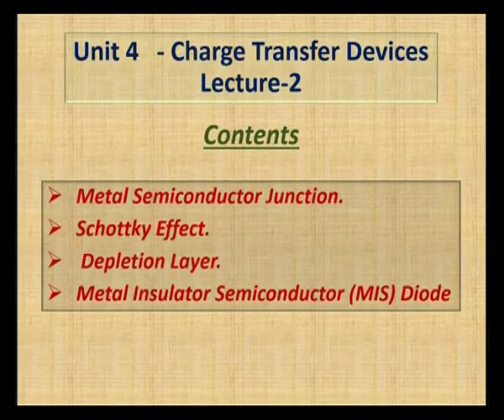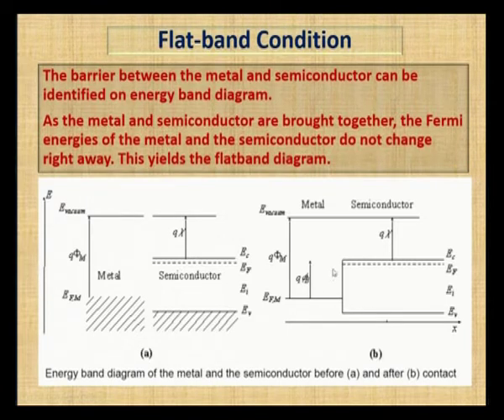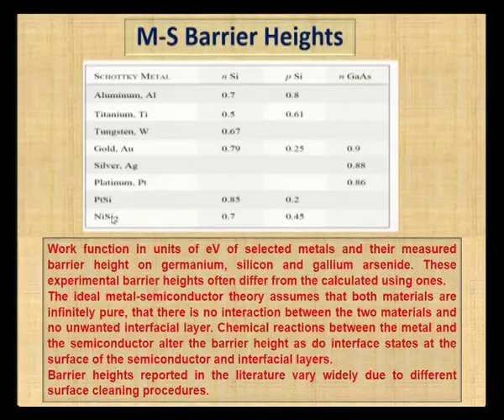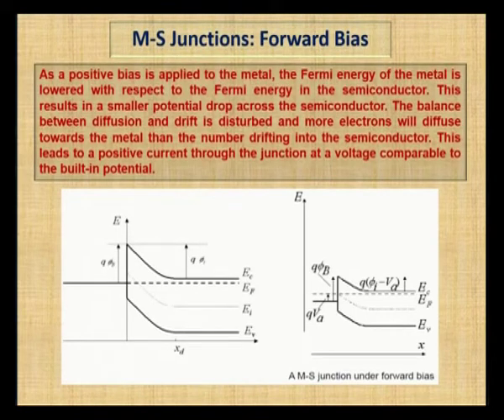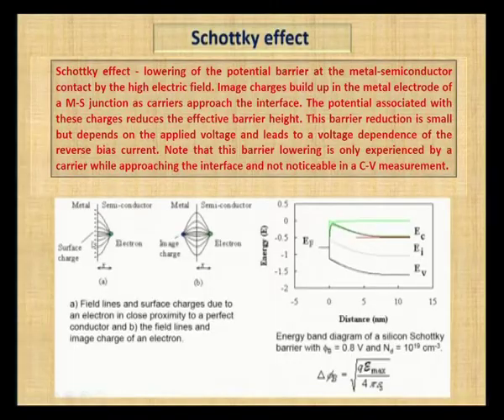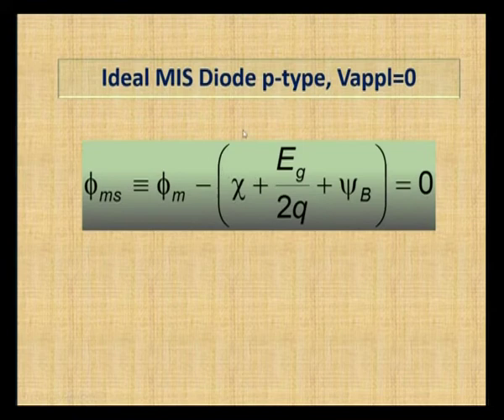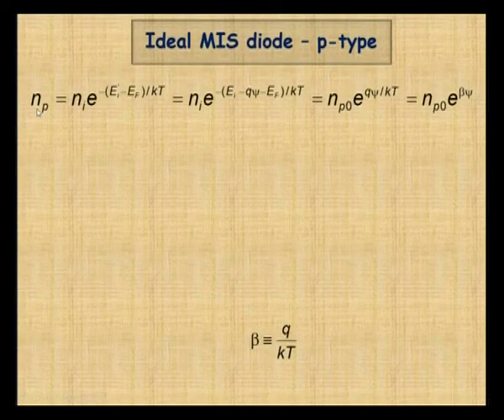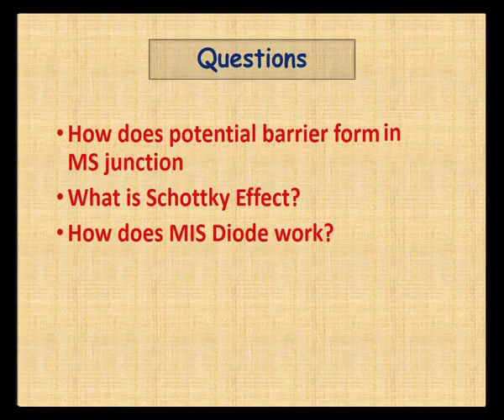Charge Transfer Devices(Lecture-2)